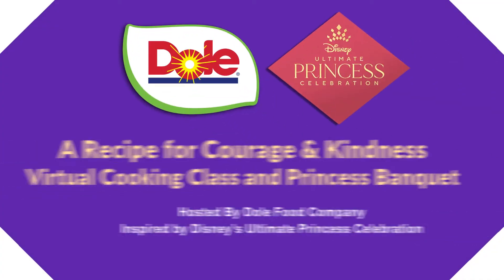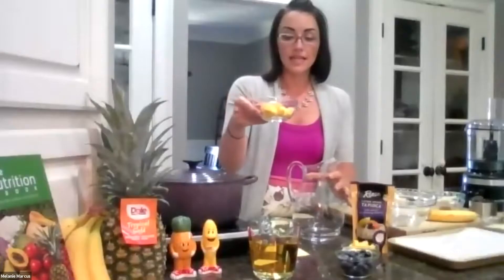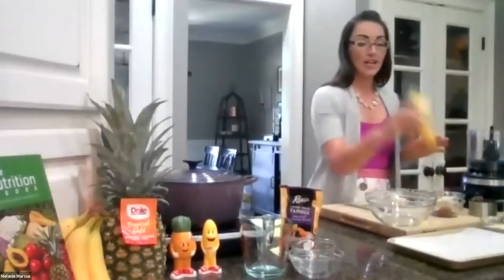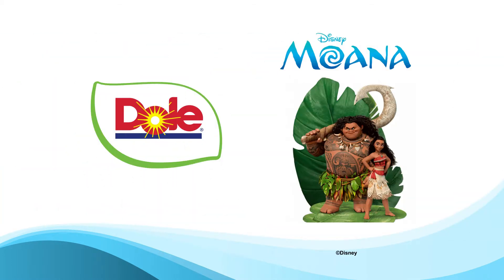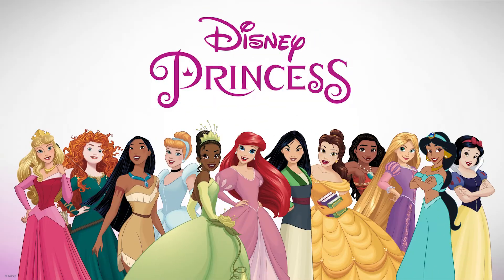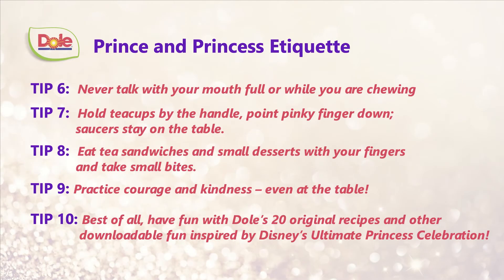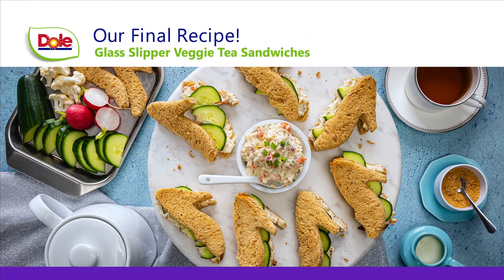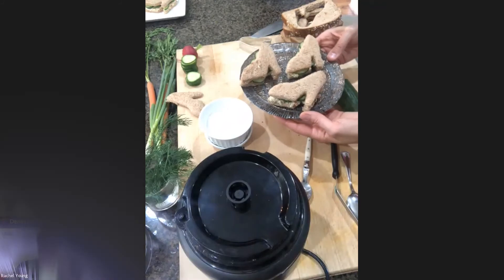Dole Virtual Cooking Class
This Disney Princess themed cooking class was so much fun to put together!  All recipes and serving suggestions inspired by everything princess!